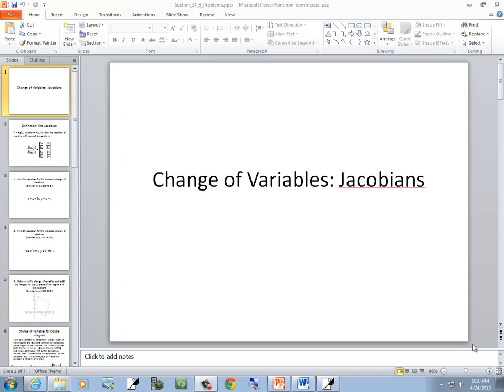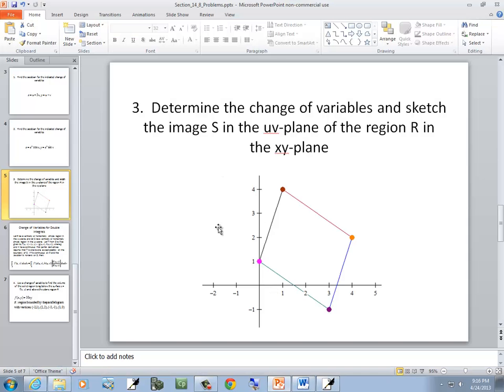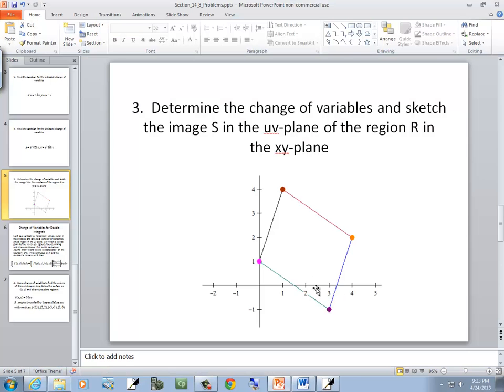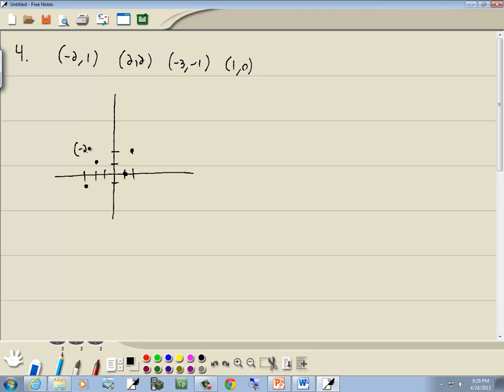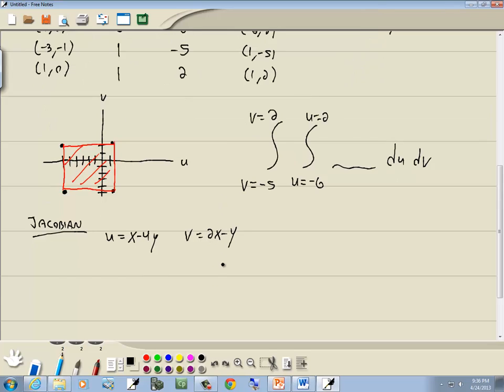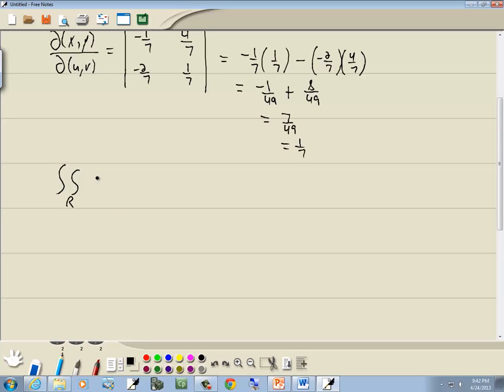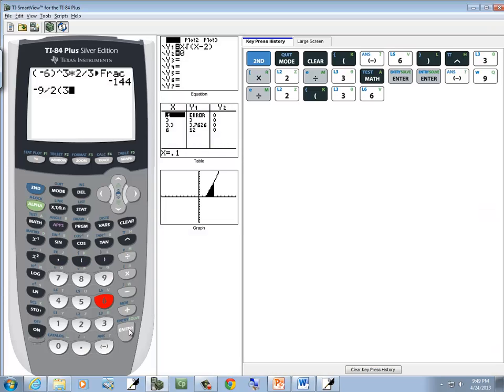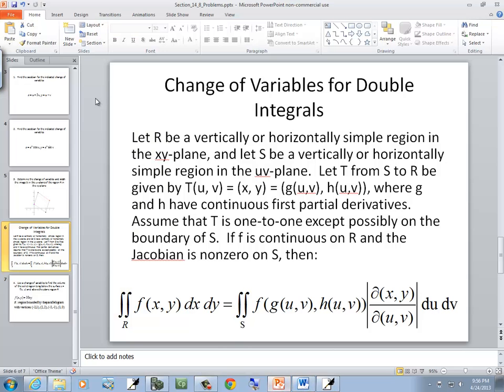Calculus III: Change of Variables: Jacobians